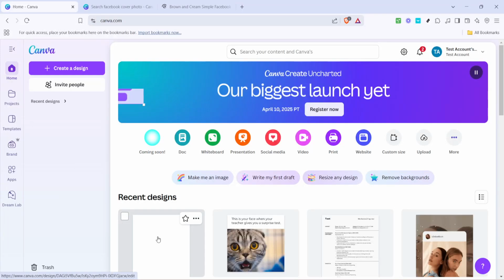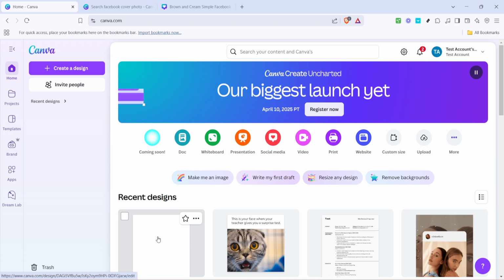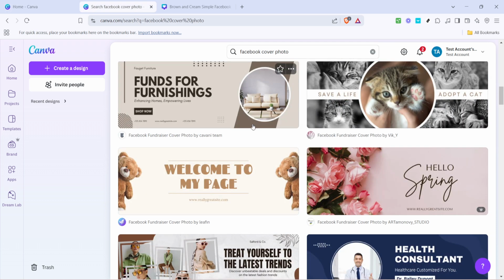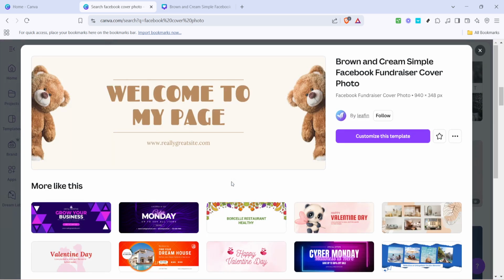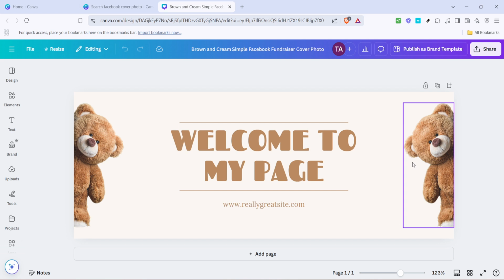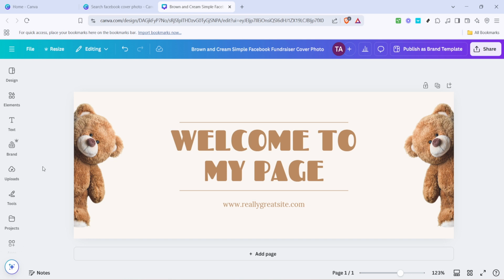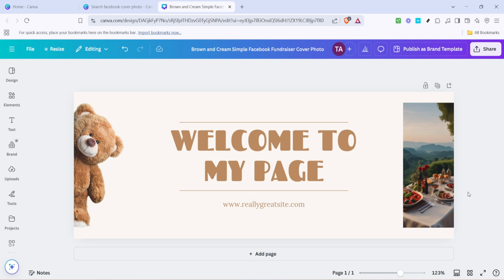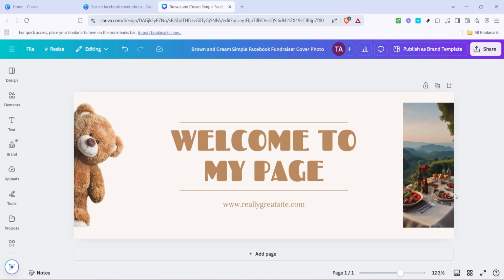How to Create a Facebook Cover Photo in Canva (Full 2025 Guide)